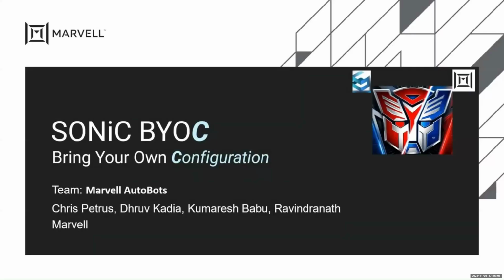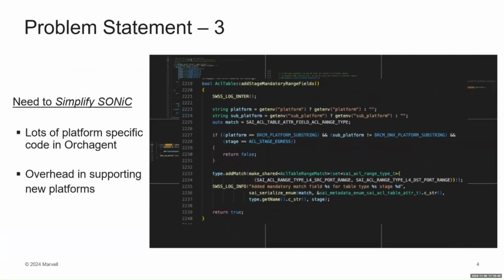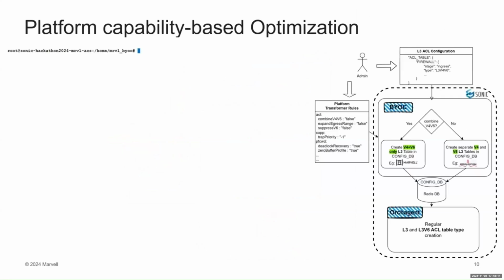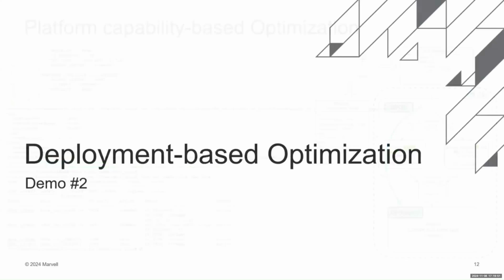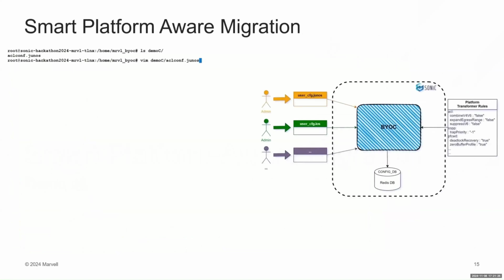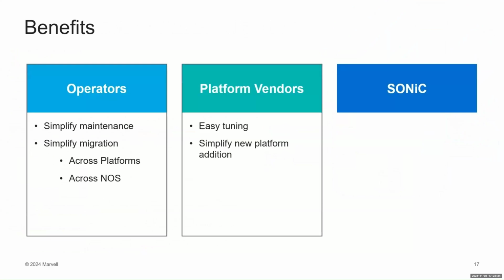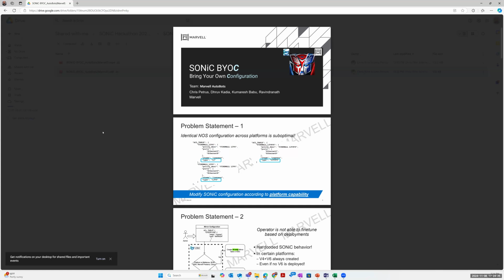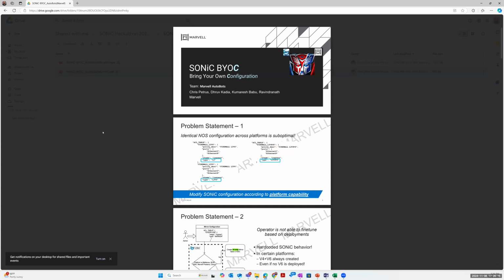2024 SONiC Hackathon presentation: Team 7 presentation from Marvell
Presentation Title: Bring Your Own Configuration: Simplifying
SONiC for SMEs
Presenters: Chris Petrus, Dhruv Kadia, Kumaresh Babu